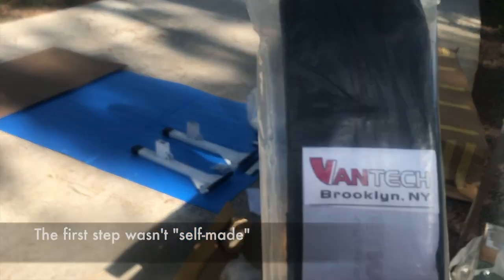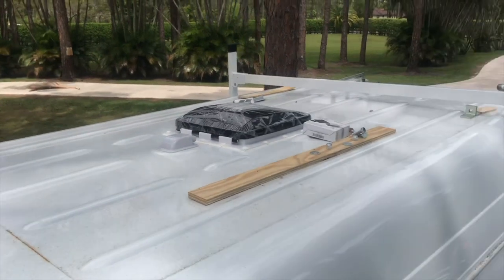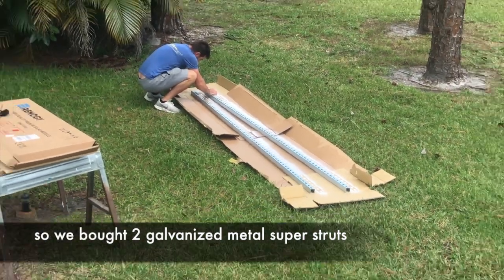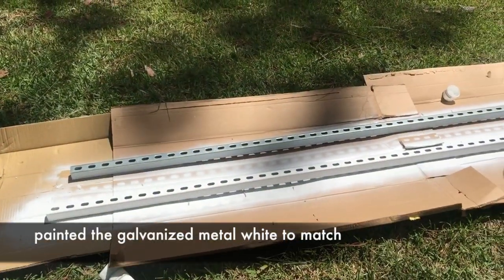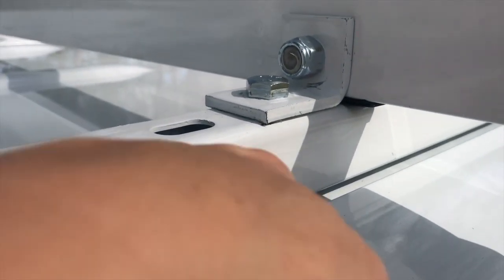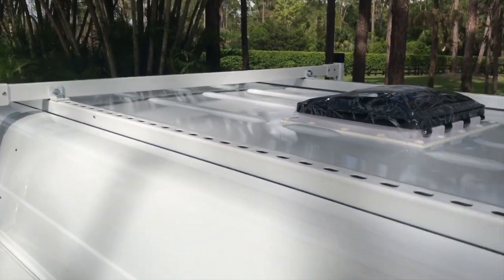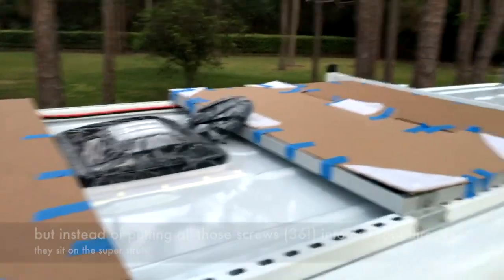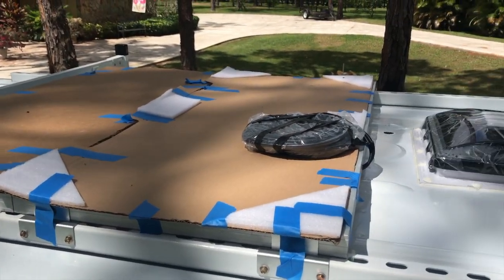Making our Roof Rack on our Sprinter Van - VanBuild Series #6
Hello! We're Kelly and Dave from KellyNicoleTravel.  We have self-converted an old cargo van into our full-time home that we now live in.  This video shows how we built the roof rack on top of our van that our solar panels sit on top of.  What makes ours great is there aren't any screws or holes required in the roof for the rack itself.  Only 1 hole for the solar panel cables to enter the van.

If you are looking for other steps of the build such as insulation, installing windows, structural components, etc.. they can be found in separate videos on my channel and in written blog form on my

Our van is a 2005 Dodge Sprinter.  We built it in the months of February 2019-May 2019.  If you want to know how much it cost in detail you can click this link:

The ladder rack we used in this video (and a bunch of other van build products we used) can be found on this link:

Love y'all!
-Kelly and Dave